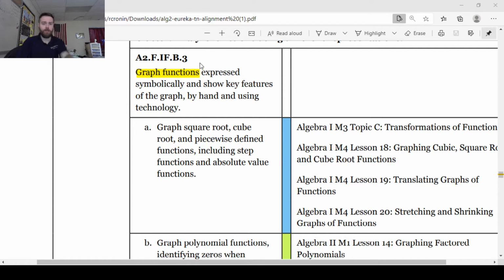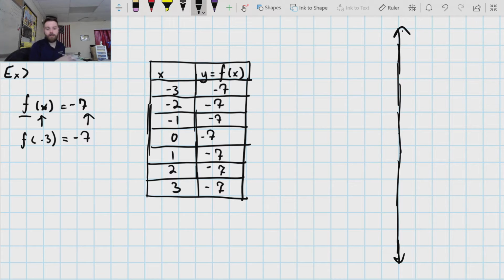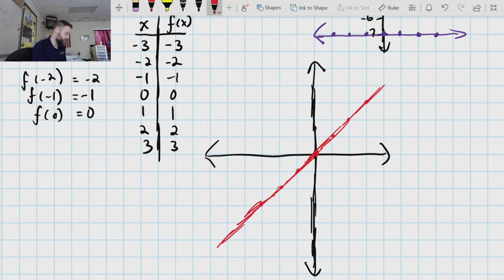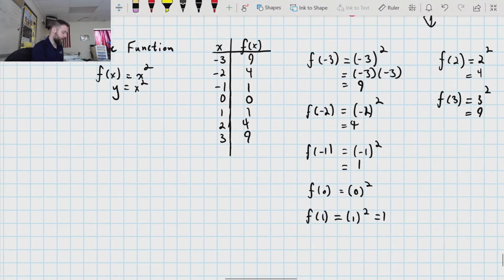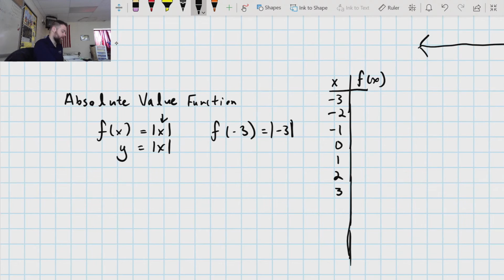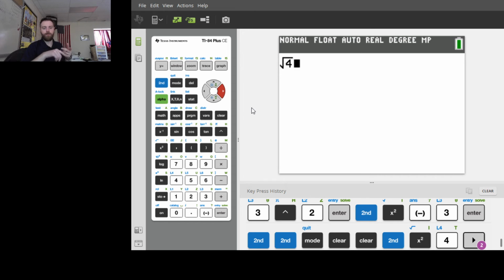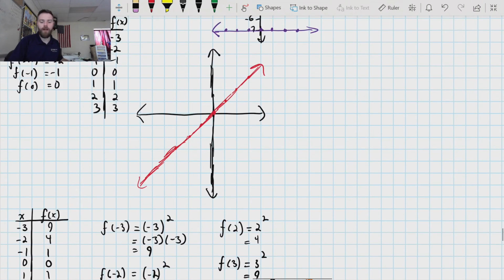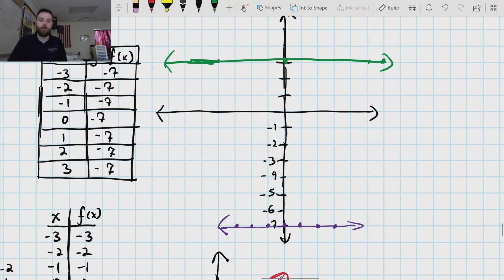Library of Functions [PART 1]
In this video students are shown how to graph the constant, identity, square, absolute value, and square root functions by hand and with technology.

Time Codes:
0:00 TN State Standards
2:08 Constant Function
7:45 Identity Function
11:48 Square Function
20:24 Absolute Value Function
25:40 Square Root Function
32:30 Graphing with the TI-84 Plus